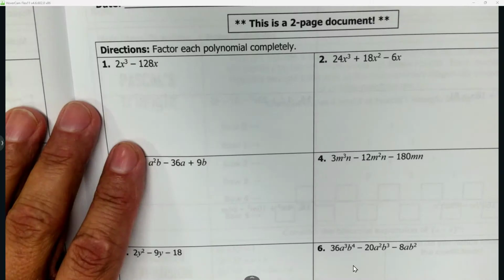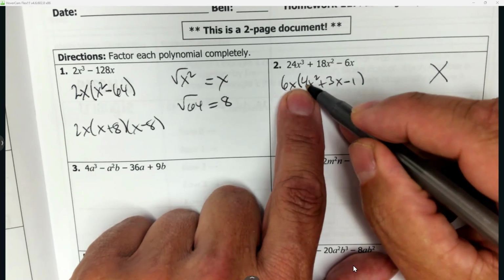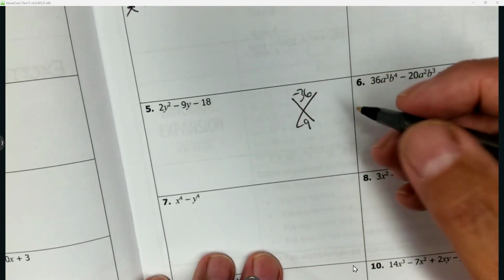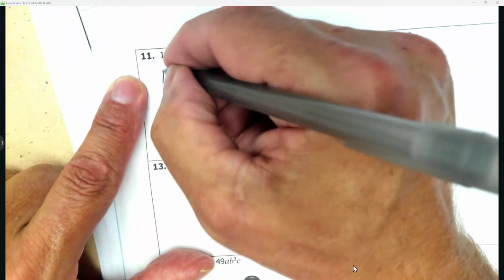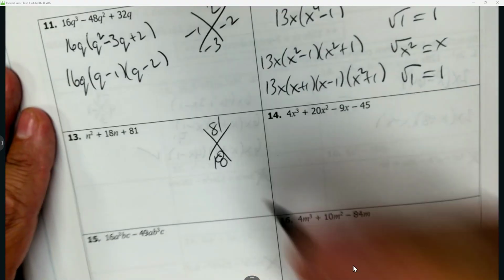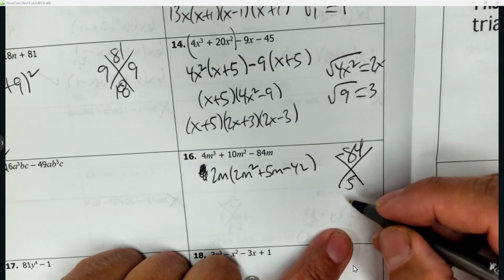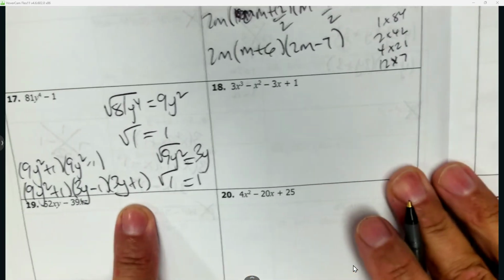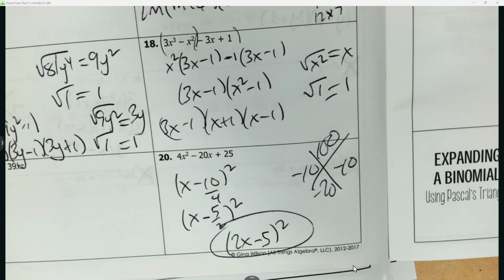Math 3 Factoring HW solutions